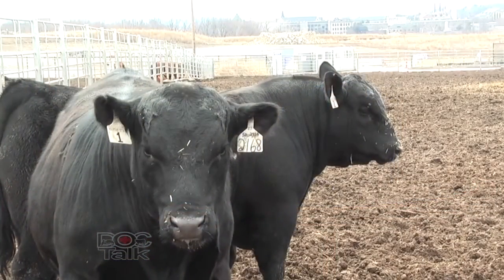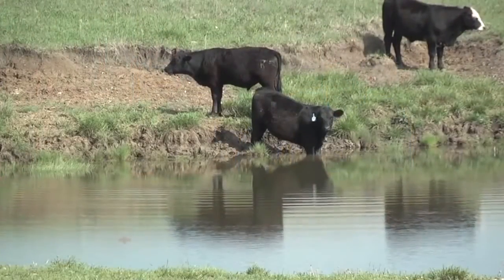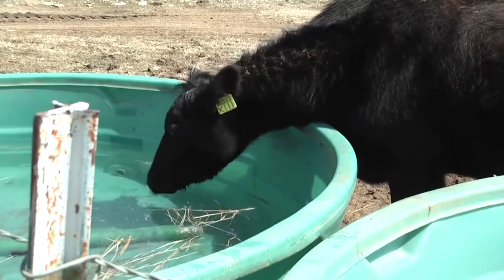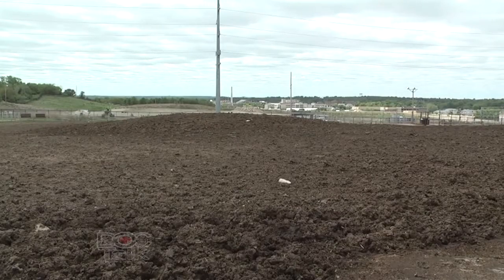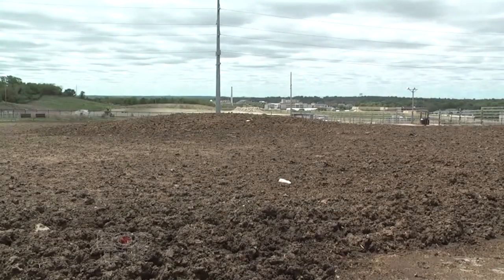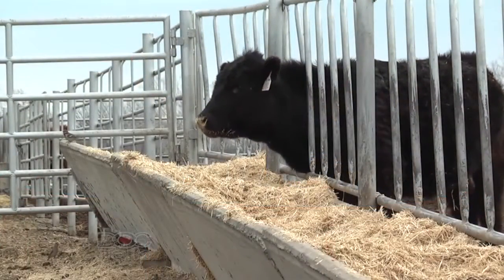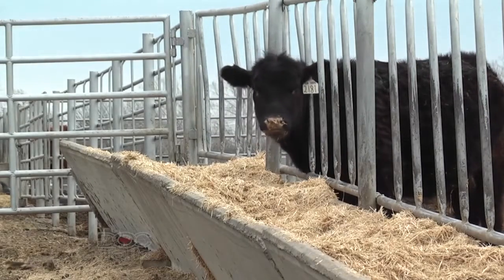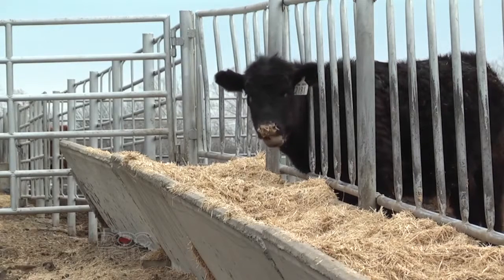Kestrel Heat Stress in Cattle Interview Part 4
Dr. Dan Thomson and Dr. Chris Reinhhardt discuss preventative measures of heat stress in cattle.